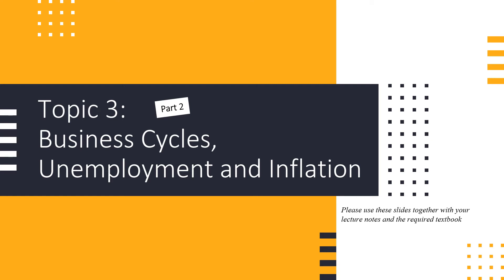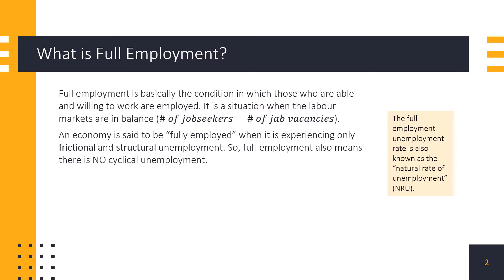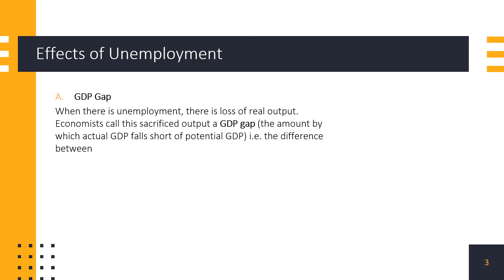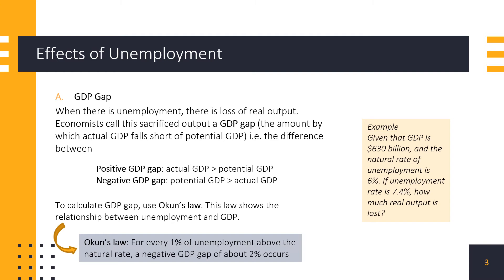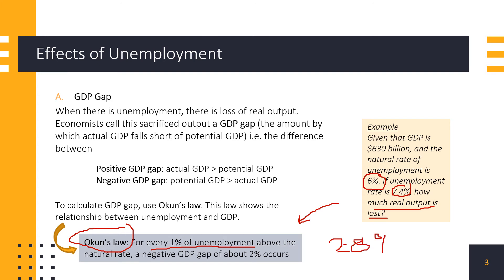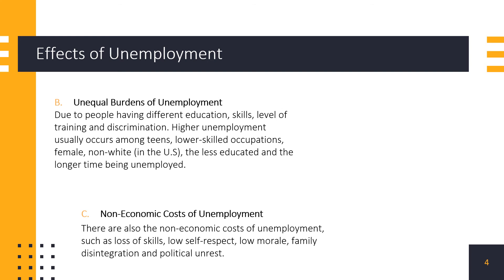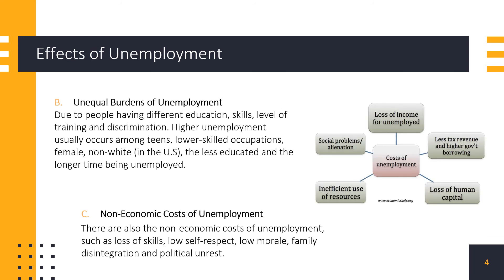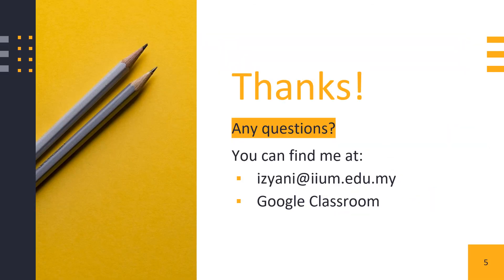7. Full Employment and the Effects of Unemployment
In this video, we learn about full unemployment and the effects of unemployment.
Topic 3: Business Cycles, Unemployment and Inflation